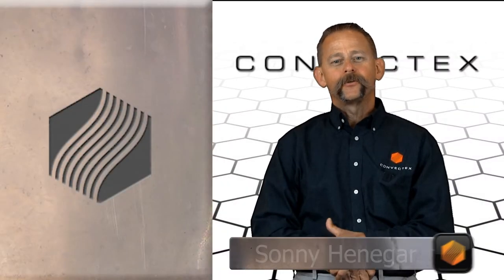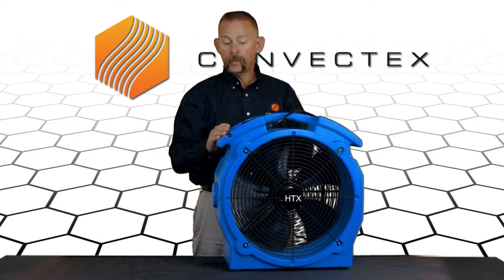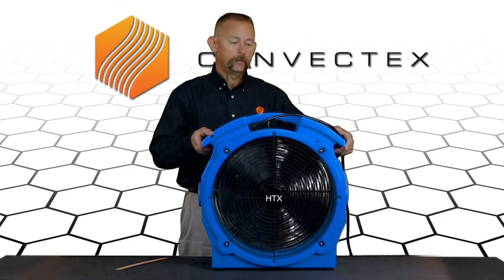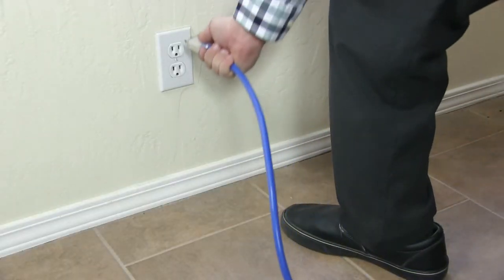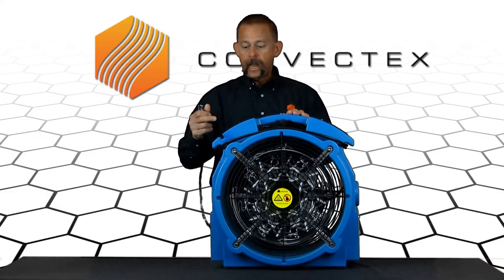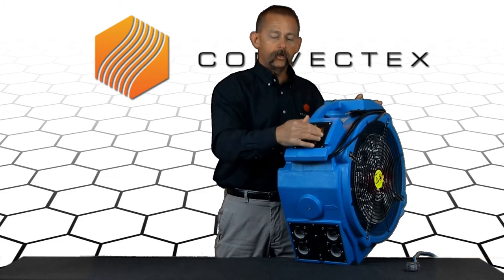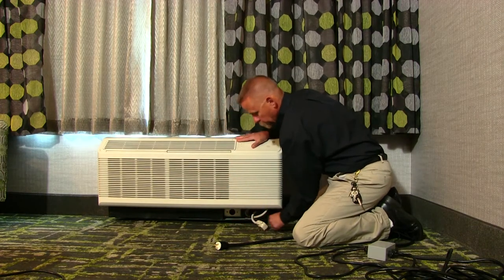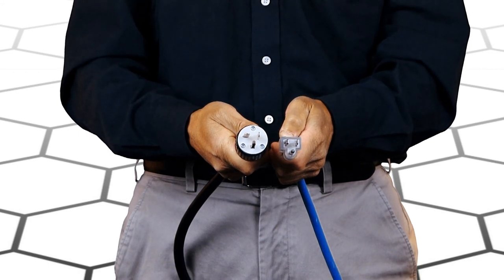Bed Bug Heat Equipment Troubleshooting / Common Issues Solved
Watch this short video of the common issues and solutions concerning the bed bug heat equipment sold at convectex.com.

FAQ Chapter Index

00:40 My Fan Wont Power On
02:10 My Fan's Outlet Stop Working
03:25 My Heater Rattles When I pick it Up
04:05 Why Do I Have One Black Cord?
04:50 My Heater Switch Flips Back Off When I release It
05:50 What is a PTAC Power Adapter?